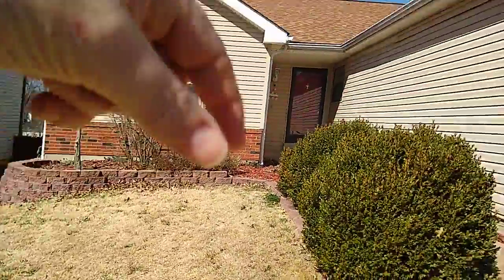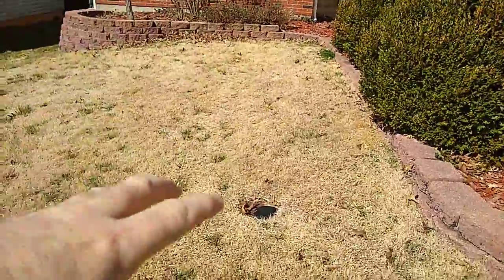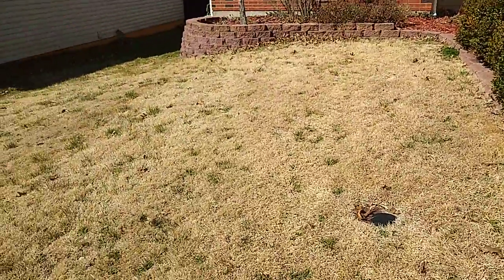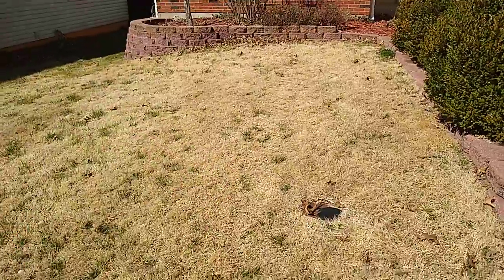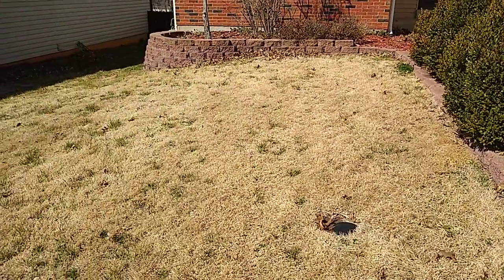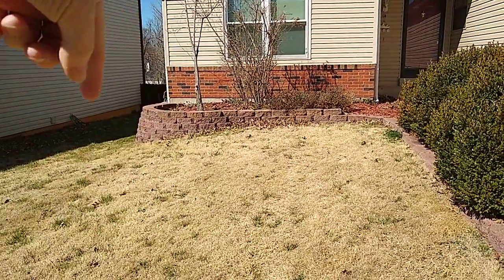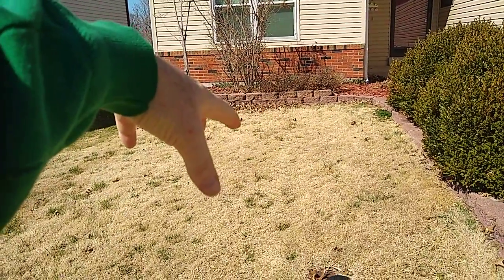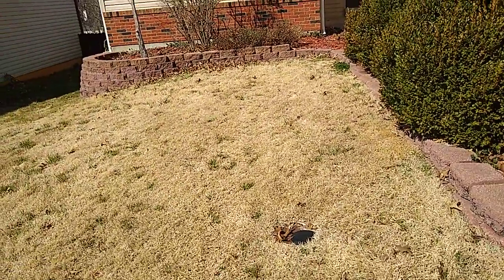Ballwin Moles Drawn Into Front Yard has to be treated.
St. Louis Moles being pulled into front hass to be treated.